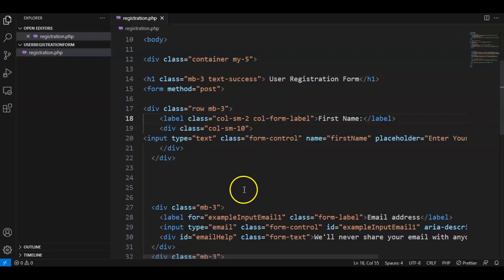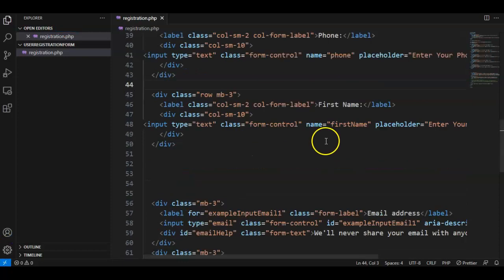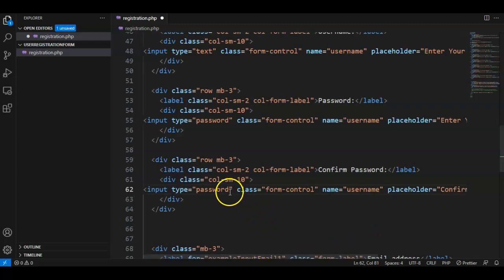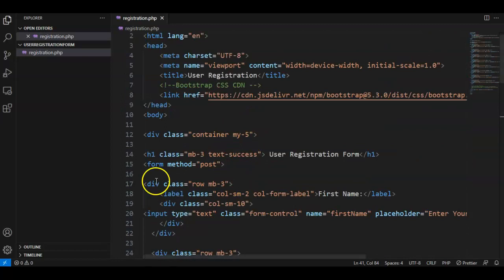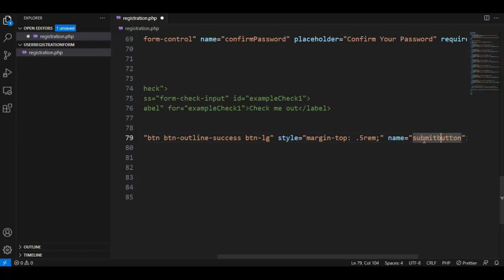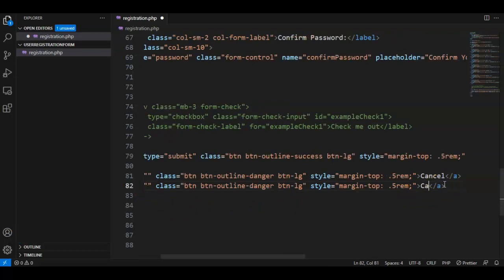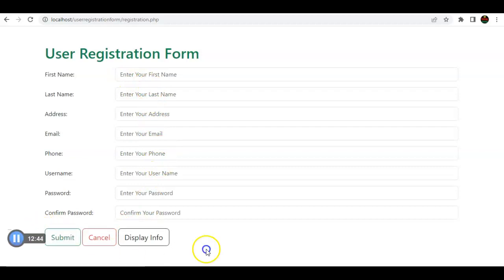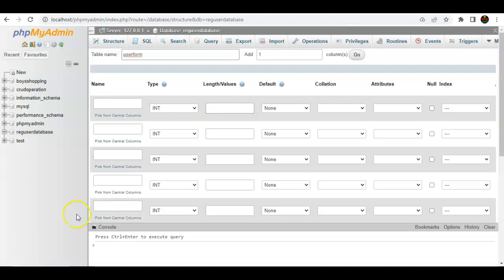2 Creating Registration Form Save data in phpMyAdmin MySQL Fetch and Display data using PHP Part 2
Part 2:
Saving or storing the data inside the phpMyAdmin MySQL database by using PHP, HTML, HTML Form. Collecting user input to save, delete and update data. Using Visual Studio Code, Xampp Controller. Using Bootstrap to quickly develop the CSS side of this project since we will be focusing more on php coding and MySQL database queries.